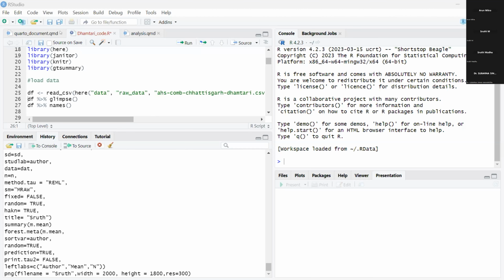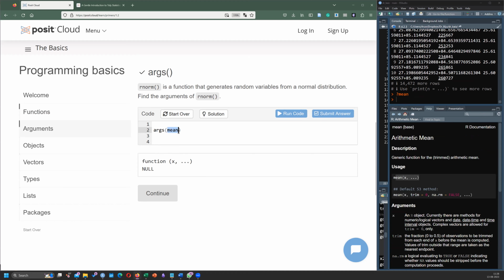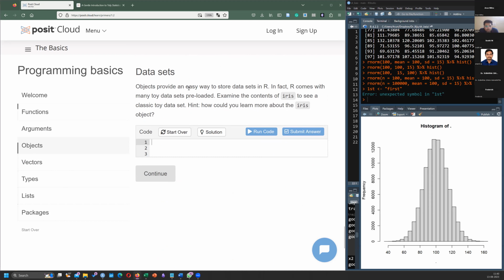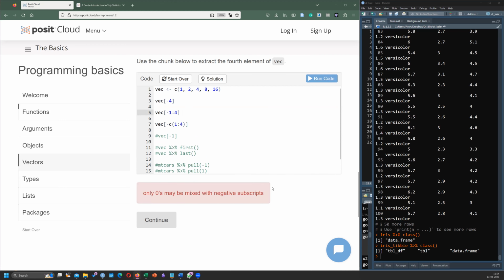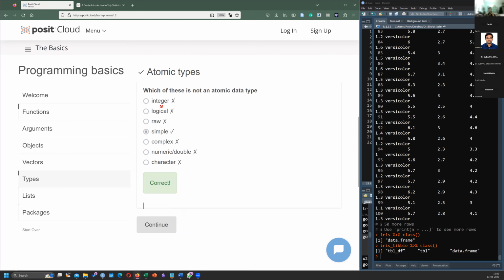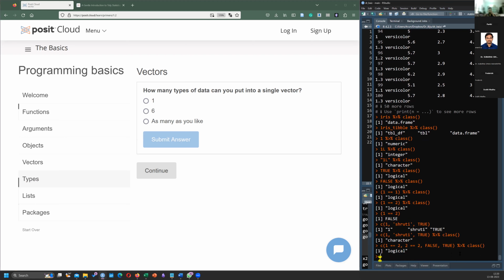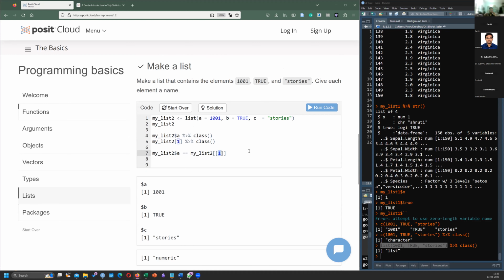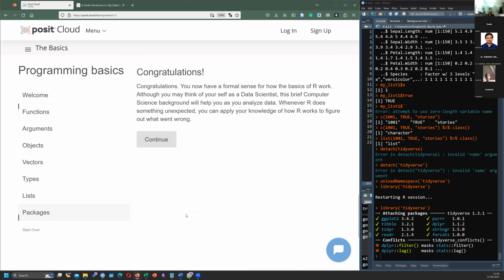RStudio Primers - Troubleshooting Session - x - PHDMI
The Troubleshooting session of the Public Health Data Science Mentorship Initiative (PHDMI) was conducted on 13th August 2023.